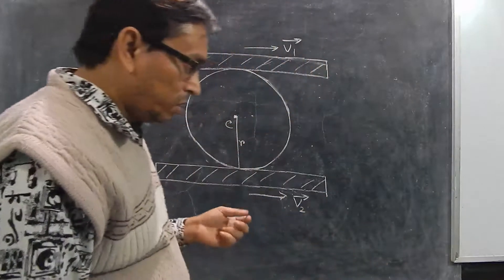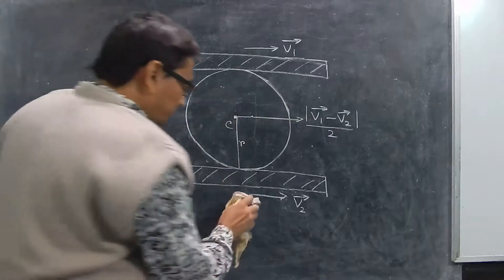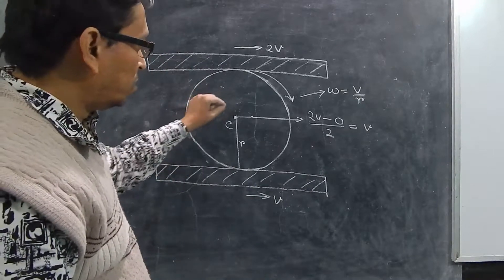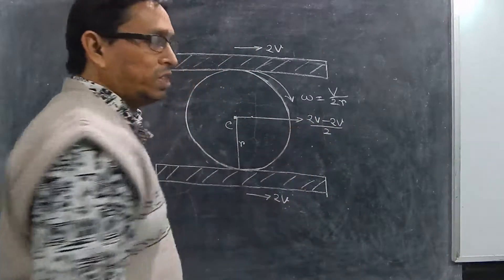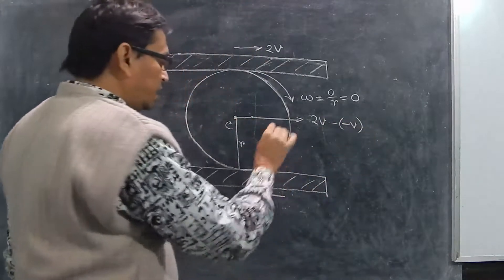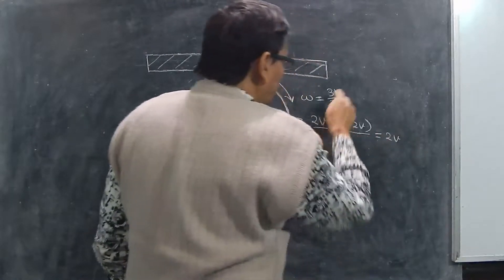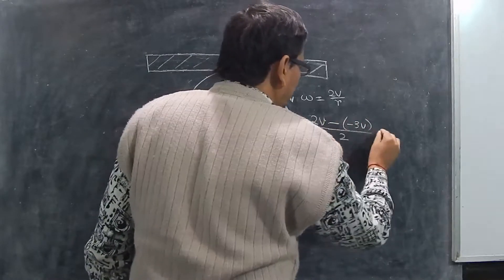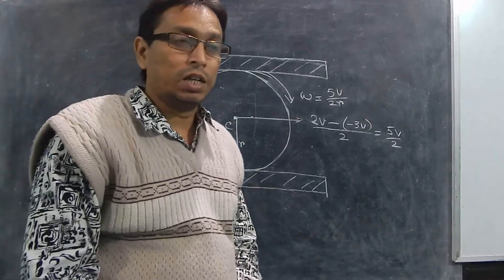Angular Velocity of a Rolling Rigid Body being Rubbed Between Two Planks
Finding angular velocity and velocity of centre of mass, when a rigid body rolls between two planks or surfaces. The surfaces may move in same or different directions with same or different velocities. This unique process will help students to solve critical problems in rotational dynamics.